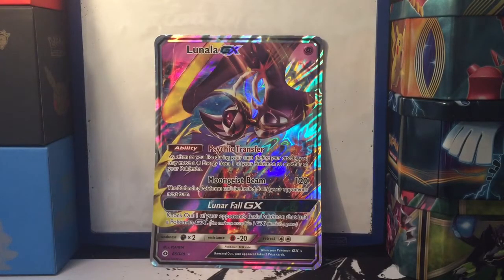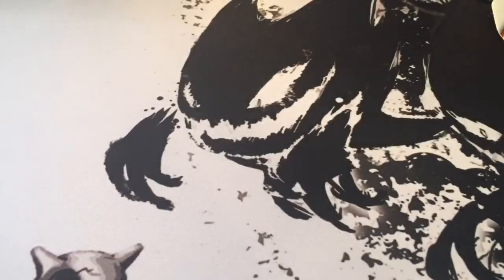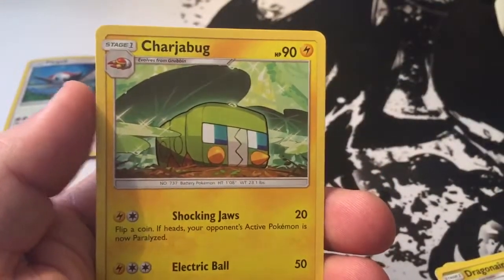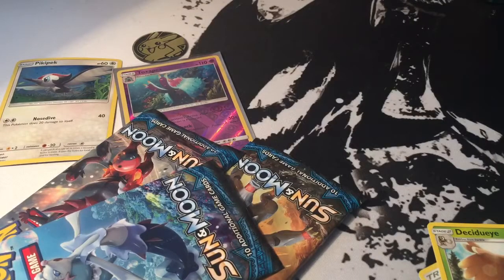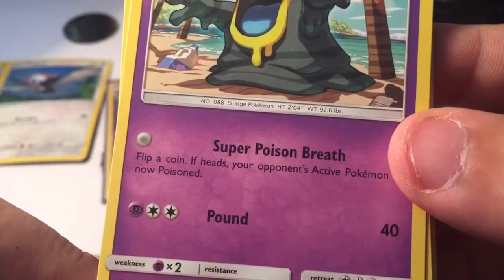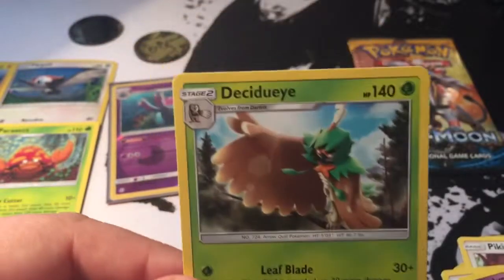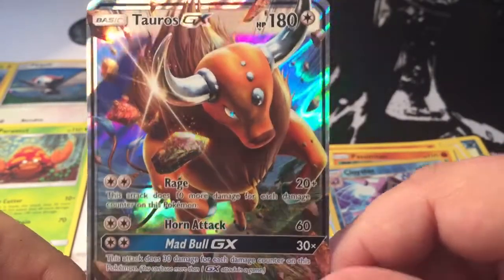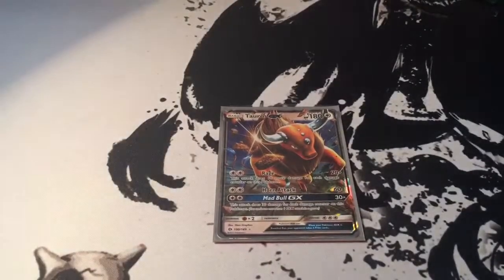First Pokemon Sun and Moon Pack Opening! (GX ALERT)!!!!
POKÉMON SUN AND MOON IS HERE! Hey everyone! Welcome to a new set of Pokémon! As we wait for my booster boxes I went to wal-mart and got some sun and moon tcg product. I created this video with the YouTube Video Editor